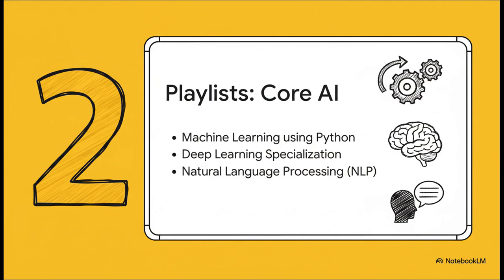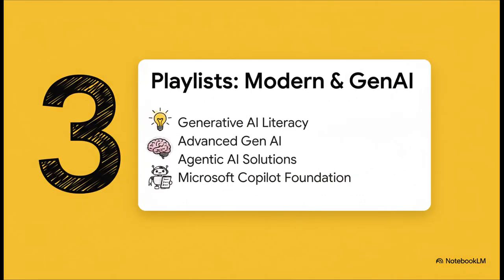The Complete AI Engineer Roadmap (100% Free & Structured)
Stop trying to piece together an AI career from scattered tutorials. Here is your complete, structured roadmap to becoming an AI Engineer—with free downloadable notes for every single lesson. 📘

Welcome to Structured AI Notes.

Building a career in Artificial Intelligence shouldn't cost a fortune. I’m Neeraj, a Software Engineer on a mission to bring order to the chaos of learning AI. I am documenting my entire journey through an advanced AI training program and sharing it with you—completely free.

This channel isn't just about watching videos; it's about mastering the "Real Deal" AI toolkit without hitting paywalls.

🚀 THE 6-MONTH AI ROADMAP: We will move from absolute basics to job-ready skills:
• Phase 1: Foundations – Python for AI & Data Science (NumPy, Pandas)
• Phase 2: The Core – Machine Learning Algorithms & Deep Learning Specialization
• Phase 3: Cutting Edge – Generative AI, LLMs, NLP, and Agentic AI
• Phase 4: Cloud & Certs – Microsoft Azure AI Fundamentals (AI-900) & Copilot
• Phase 5: The Build – A complete Industry-Level Capstone Project

📂 WHAT YOU GET (FOR FREE): For every module, we provide resources so you can focus on learning, not just scribbling:
• ✅ Detailed PDF Study Guides
• ✅ Full Code Snippets
• ✅ "Cheat Sheet" Infographics for quick revision

⏱️ TIMESTAMPS

0:00 – The Problem: Chaos & High Costs
0:34 – Our Mission: Democratizing AI Education
0:58 – What is Structured AI Notes?
1:32 – The Roadmap: Python to Generative AI
3:22 – Free Resources: PDF Notes & Cheat Sheets
3:40– Tools You Will Master (TensorFlow, Azure, PyTorch)
3:59 – Start Your AI Journey Today